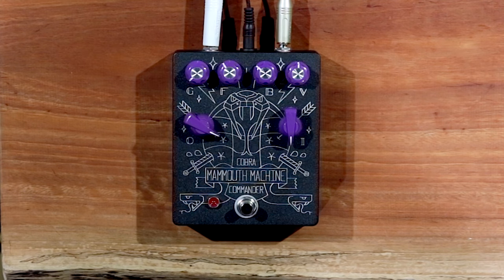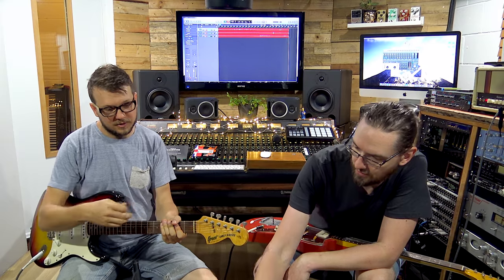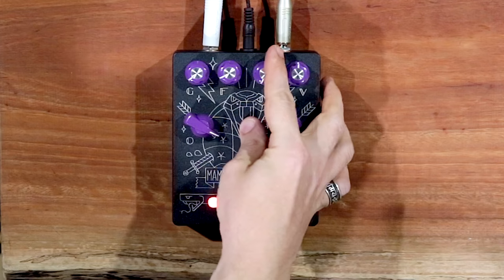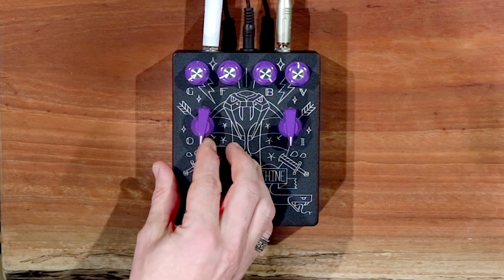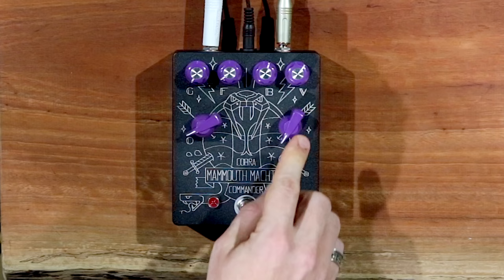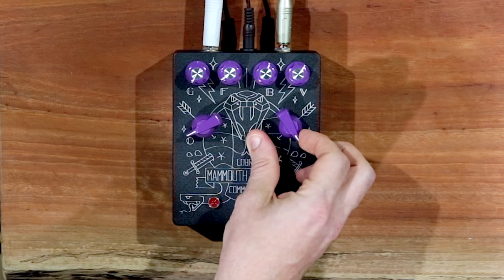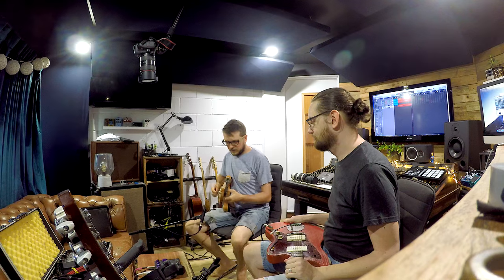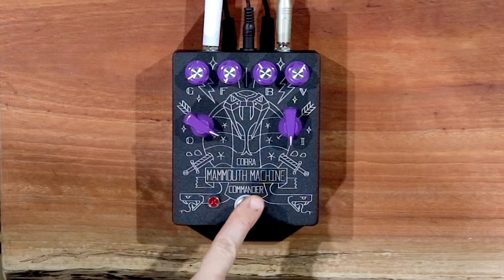Mammouth Machine Cobra Commander on Guitar & Bass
Another great "make you guitar sound like its not a guitar" pedal...this time from the awesome folks at Mammoth Machine. The Cobra Commander...its a bit crusher/gated fuzz/octaver/harmoniser/synth pedal...and its pretty awesome!!

Make sure to check out our PODCAST...thats right we have a podcast...you can find it here :